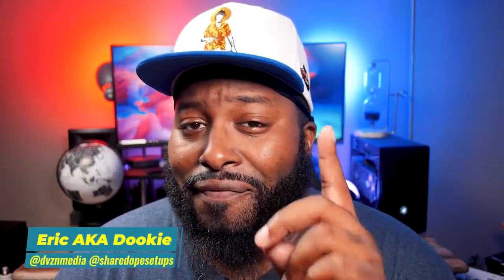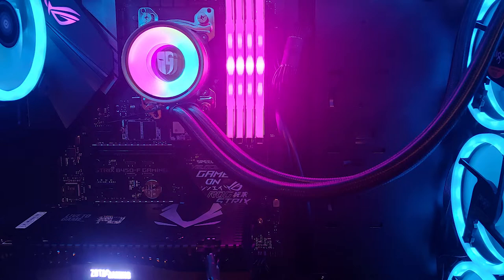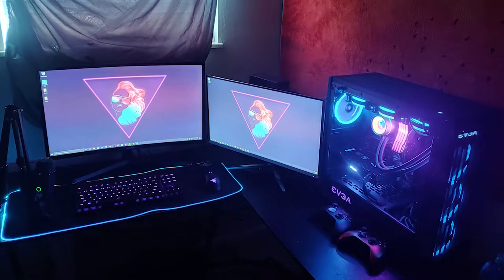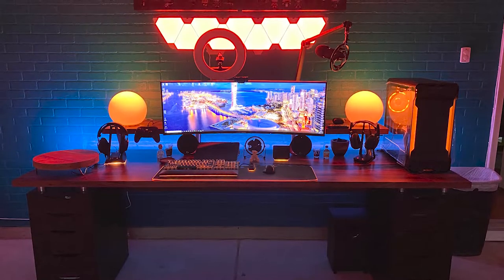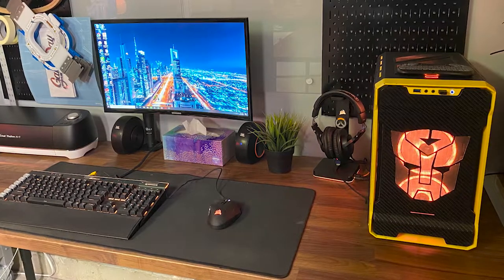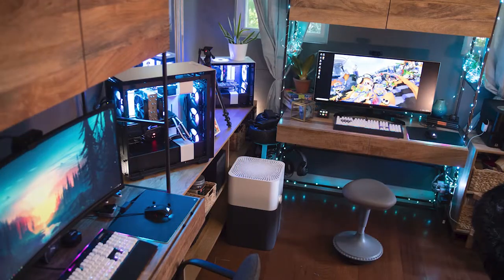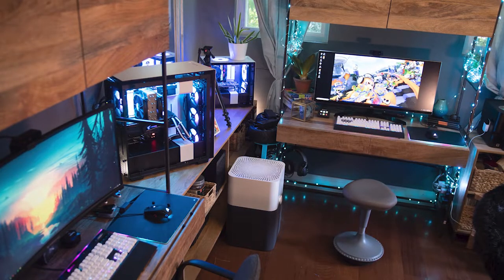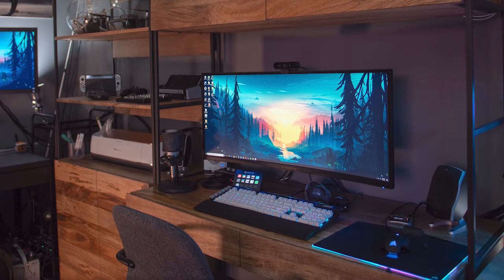SHAREDOPESETUPS Ep. 1 - The Jump Off!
Episode 1 of a new series dedicated to showcasing Battlestations to provide you inspiration to upgrade your PC Desktop Setup.

Ryzen 50th anniversary Gold Edition 2700x
Oloy RGB Ram 64gb
Zotac 2070 Mini
Aigo RGB Case Fans
RGB Mousepad
EVGA DG-76 Case
Razer Black Mamba Wireless
Razer BlackWidow Elite Tournament
Blue Yeti Nano Mic

JB @iKonikModz
 Workstation PC & Setup:
-Ryzen 7 2700X
-Rosewill PB240 AIO
-16GB GSkill Trident Z
-Corsair LL120 fans
-Phanteks Evolv ITX Tempered Glass
-Samsung CFG70 24” 144hz gaming monitor
-Corsair K95 Platinum keyboard
-Corsair Scimitar Pro Mouse
-Corsaid ST100 RGB Headphone stand
-AudioTechnica ATH-M30X Headphones
-JBL Pebble Speakers
-Cricut Vinyl cutter

Gaming/Editing PC Specs & Setup:
-Ryzen 9 3950X
-Gigabyte X570 Aorus Extreme
-64GB Corsair Vengence
-PowerColor 5700XT Liquid Devil
-Thermaltake Riing Trio
-Raijintek TEOS RGB radiator (2)
-Bitspower Touchaqua XYZ
-Phanteks Evolv X case
-Samsung CJ89 43”
-Razer Huntsman Elite
-Razer Basilisk Ultimate
-Razer Goliathus Chroma
-Razer Chroma Base Station
-Astro C40 wireless controller
-Astro A50 wireless headset
-Logitech G560 RGB lightsync Speakers
-Phillips SHP9500 headphones
-Nanoleaf Aurora rhythm panels

John's Films @johnsfilmsonyoutube
Son Gaming PC & Setup:
LG 34UC88 34"
Corsair Strafe RGB Cherry Red Mechanical with Corsair White PBT Keycaps
Corsair Harpoon RGB Mouse
Corsair MM800 RGB Polaris Mousepad
Corsair Void RGB Pro Headset
Elgato StreamDeck Mini
Sensibo Sky Smart Air Conditioner Controller
Ryzen 2700x
Asus ROG Strix x470-I Gaming Mobo
MSI Armor Radeon RX580 8G
4 Corsair SP120 RGB Fans
NZXT H500i

Dad Gaming PC & Setup
Corsair k95 Platinum Cherry MX Brown
Corsair M65 RGB Pro Mouse
Elgato Stream Deck
datacolor Spyder 5 Pro
Logitech Z550 Speakers
Logitech Brio 4k Webcam
1950x Threadripper
MSI Gaming Pro Carbon
Gigabyte Aorus 2080ti Extreme
Asus Predator X34
BenQ PD2700U
Thermaltake Smart PSU 750w

If you want to be entered in a future episode, mail your high resolution pictures (preferably 16x9) and full setup specs to or use the hashtag sharedopesetups across all social media when posting pics of your rig.